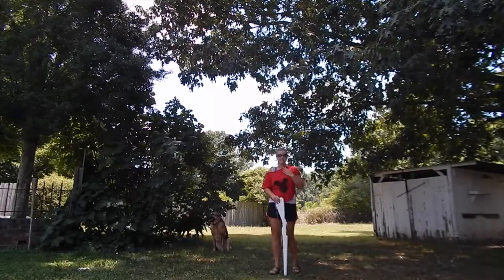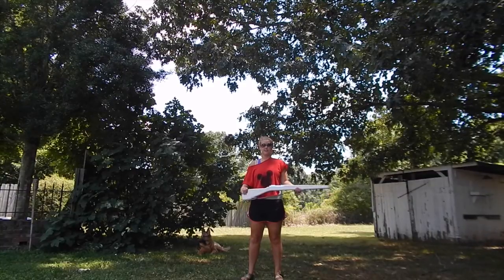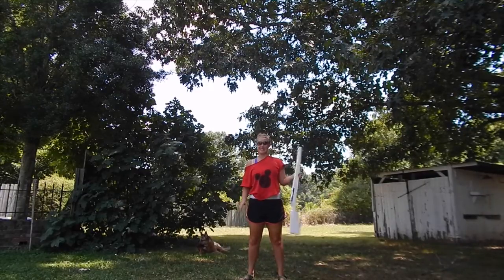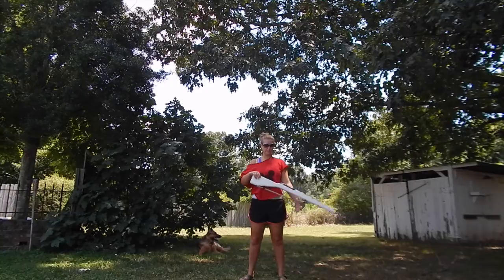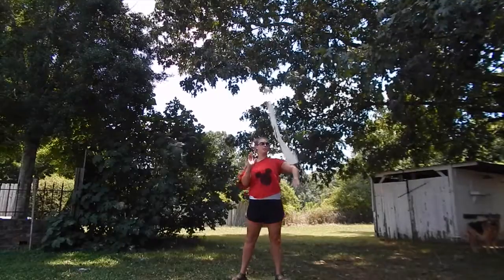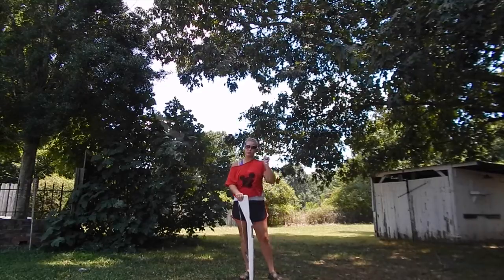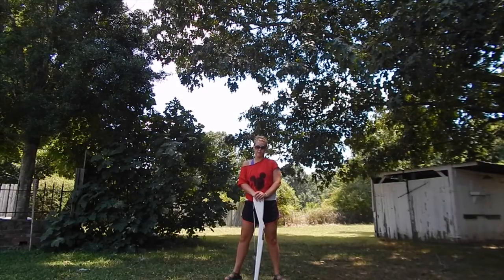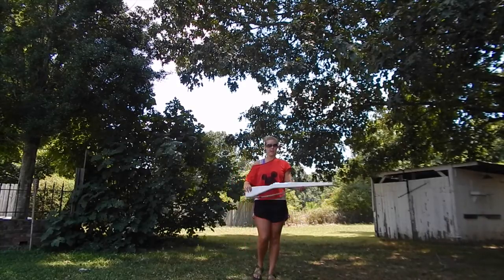Rifle Singles and Returns: How to color guard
Get a shout-out in our vlog by ordering an item from our Amazon wish list Erica teaches the basic technique for tossing singles and returning on rifle in color guard. Want to learn weapons for the first time, or brush up your technique with us?